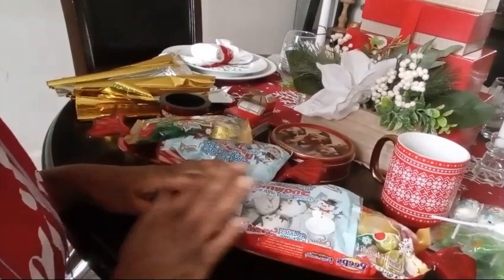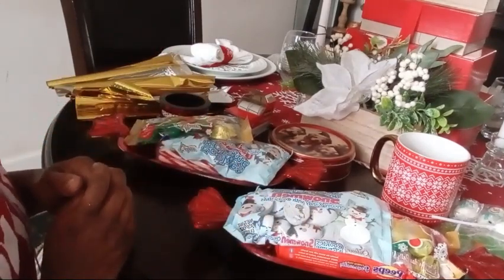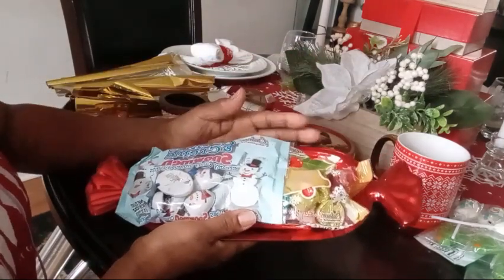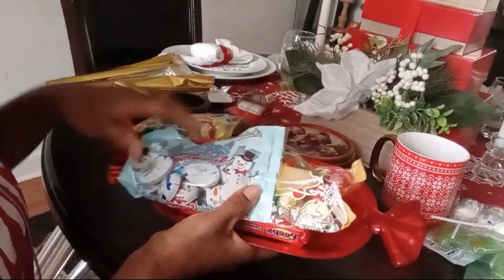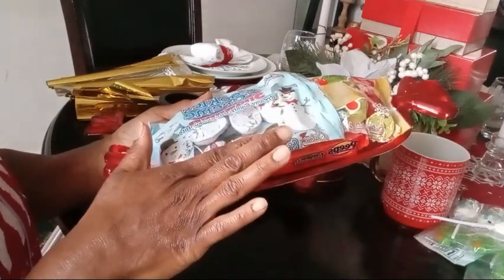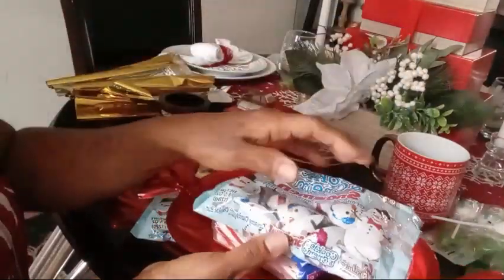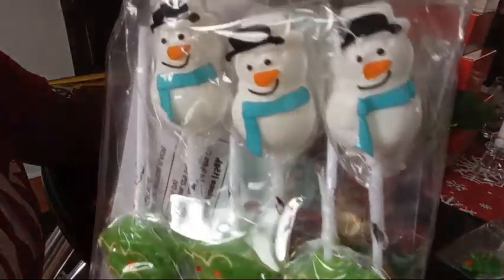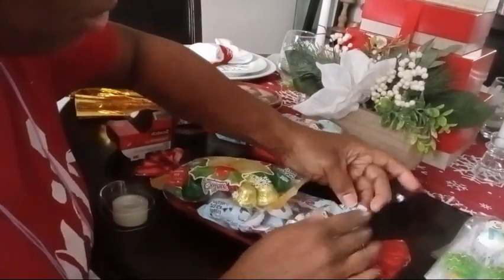Three Quick Christmas Gifts I'm Donating To My Daughters Old School For Their Christmas Fundraiser🎁🎁